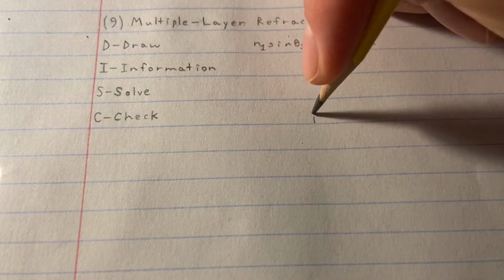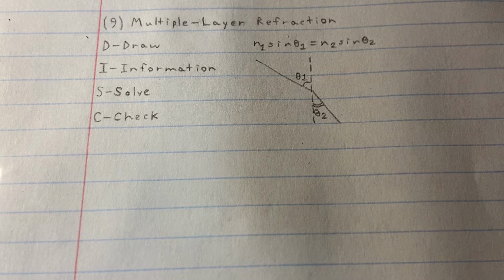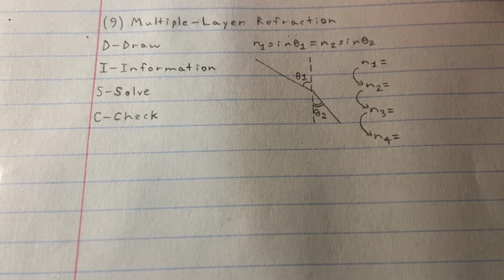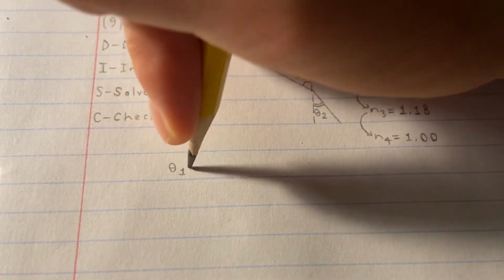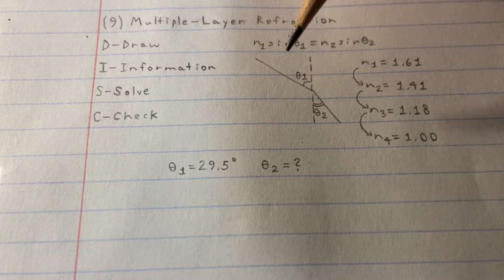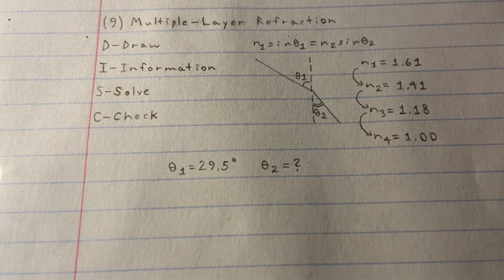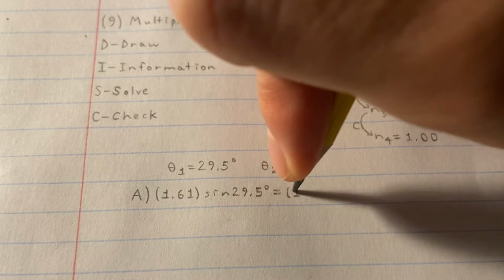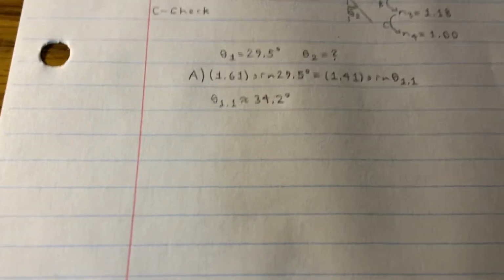Multiple-layer Refraction Step-by-Step